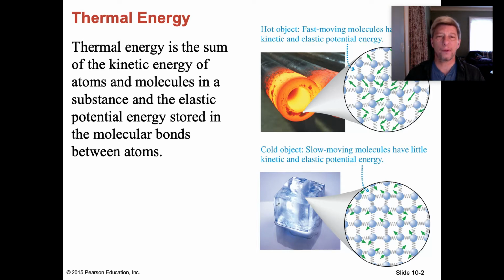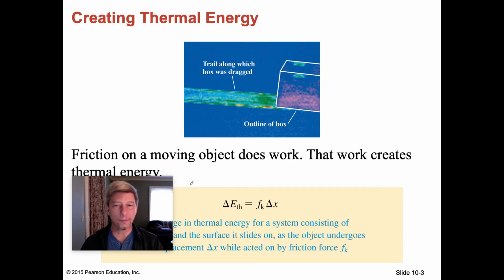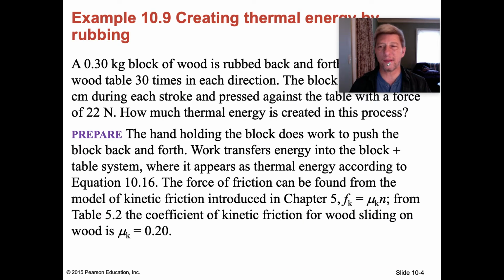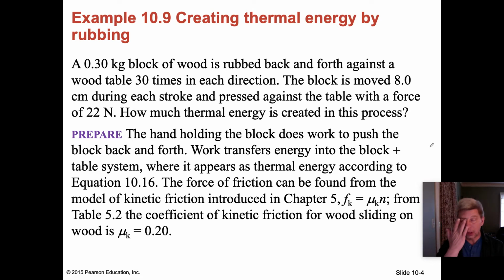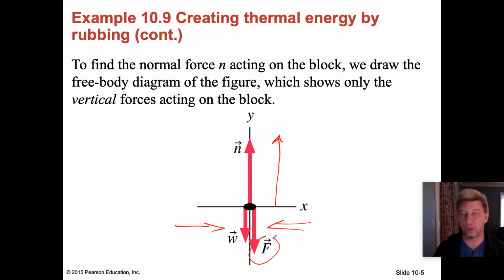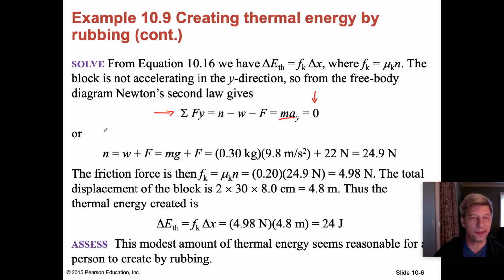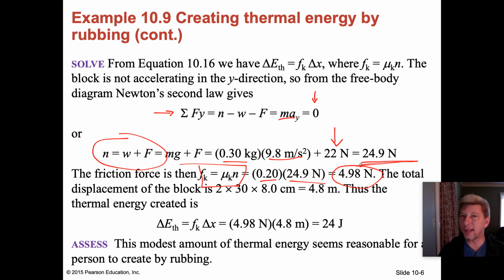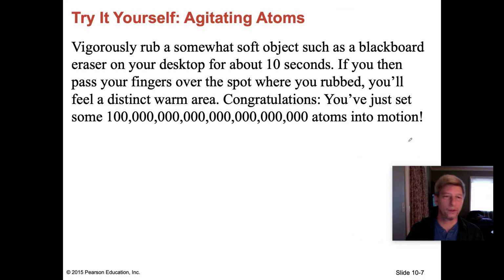AP Physics 10.5 Thermal Energy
Thermal energy is generated by friction!